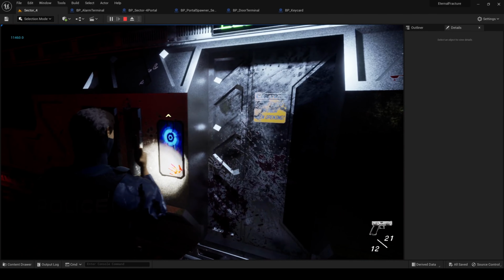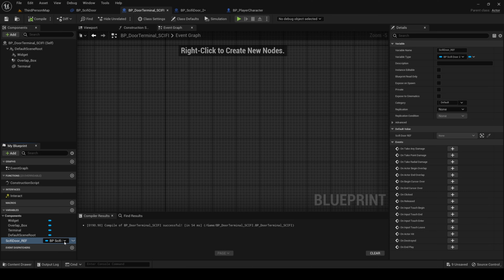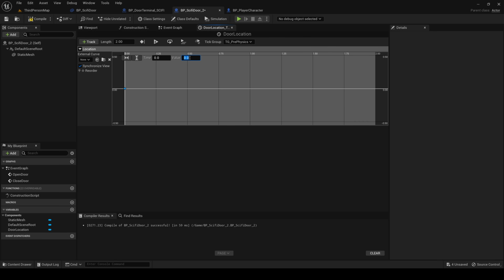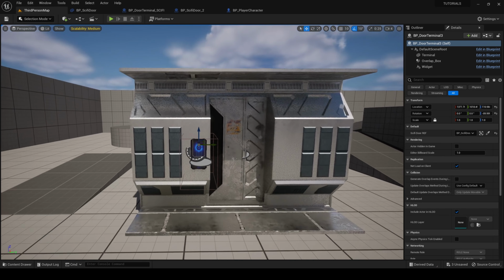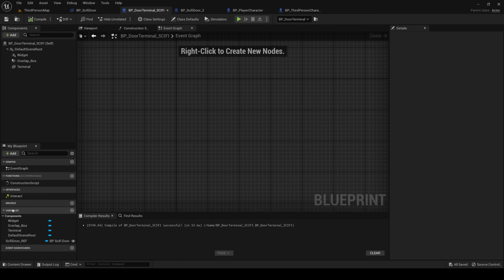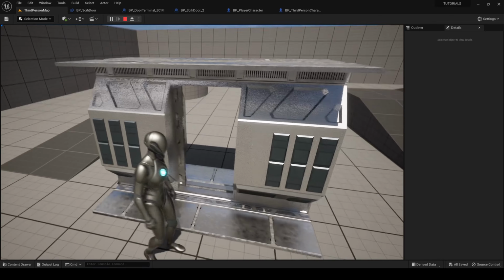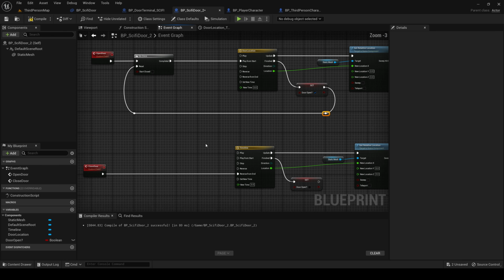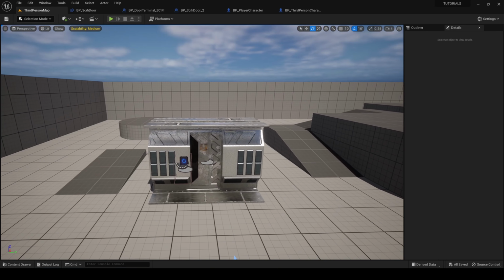SCIFI Door Setup: Open / Close Door from Terminal - Unreal Engine 5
I show you all how you can open / close a door from a terminal with no casting involved. PEACE!